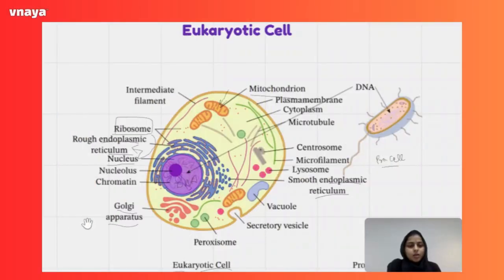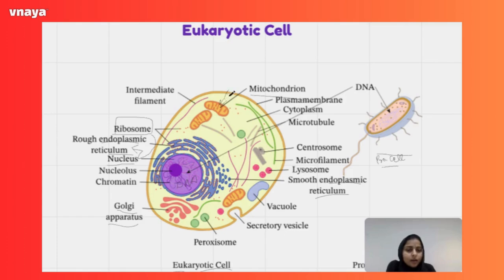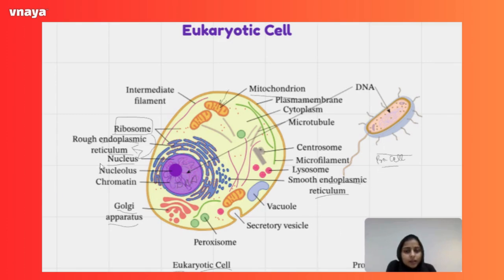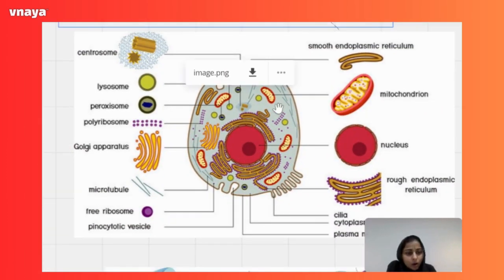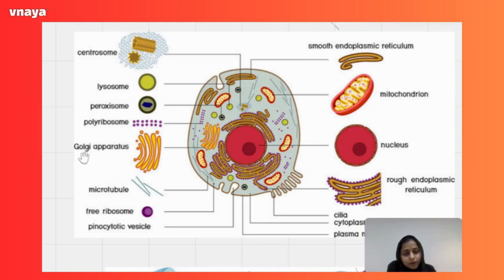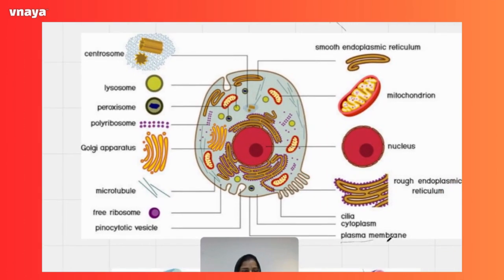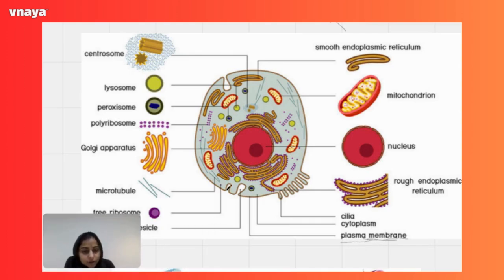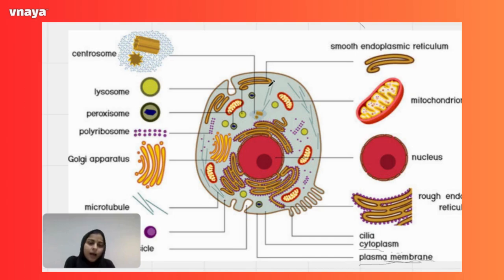Eukaryotic Cells Explained: Structure, Functions, and Importance!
Discover everything you need to know about eukaryotic cells in this simple and engaging video! Learn about their structure, key features, and why they're essential to life. Perfect for students and anyone curious about the building blocks of living organisms.